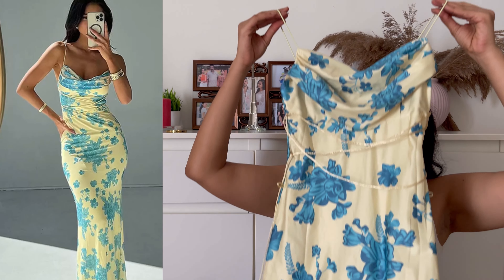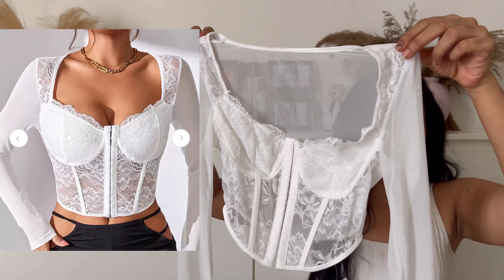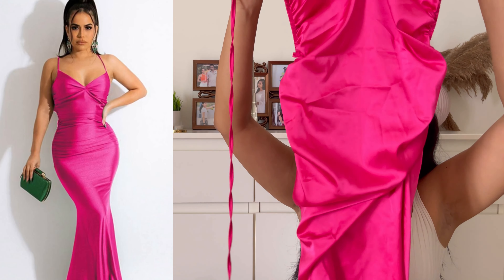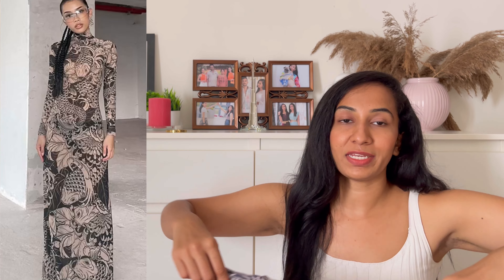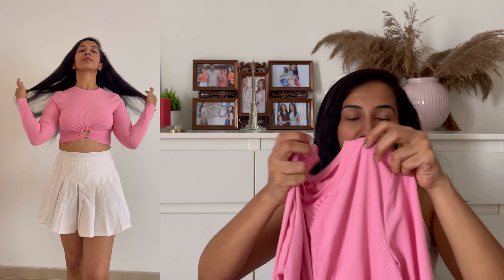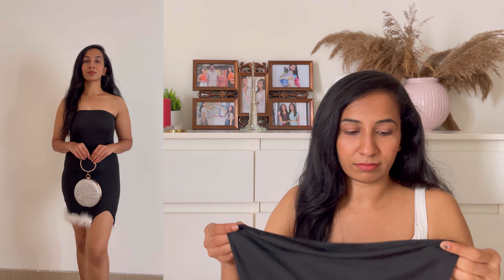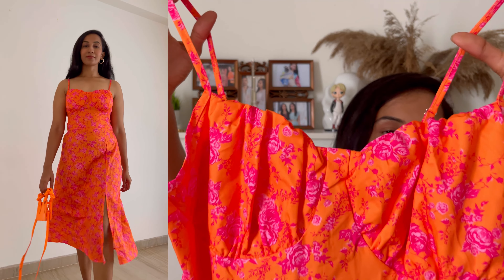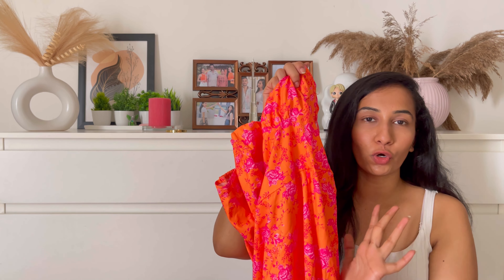*HUGE MYNTRA EORS SALE* 50-90% off on your favourite products 💕 SHOP BEFORE STOCKS OUT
Hello guys click the link below to shop your favourites 💕